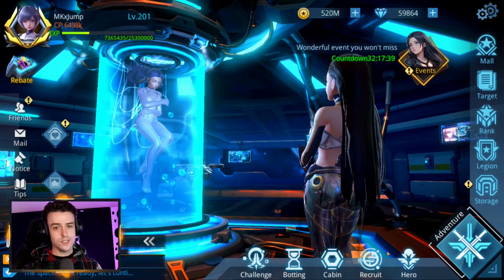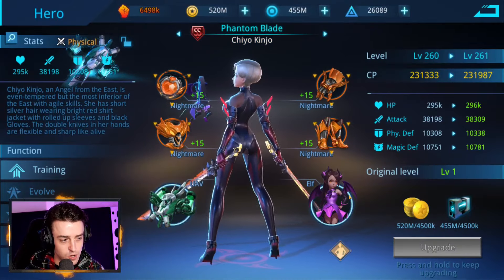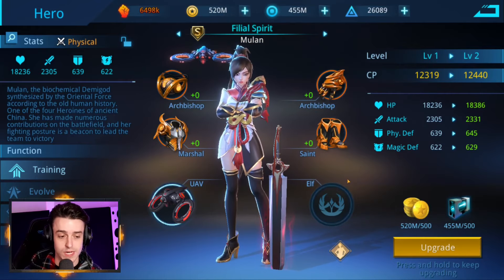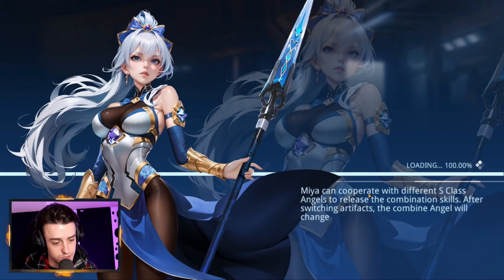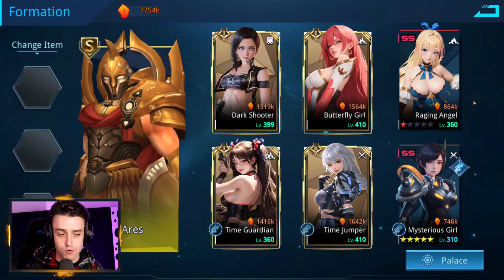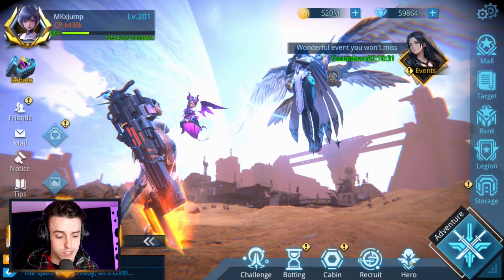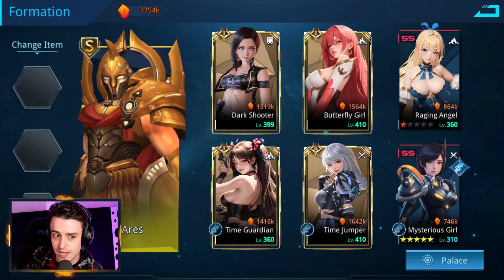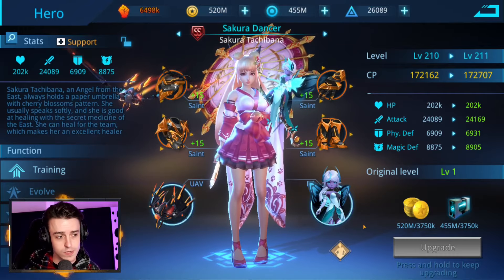Where to put your heroes on your team in 2024 - ANGEL LEGION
Help out the channel and download Angel Legion!

NEW CODES:
Code 1: KERP7841
Code 2: QWEN4578